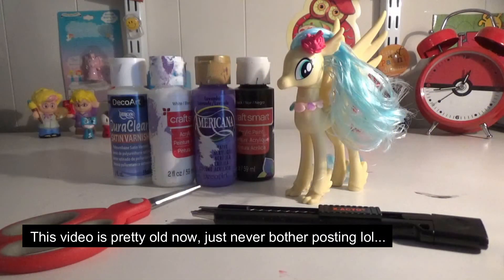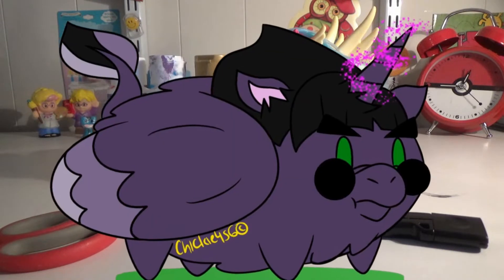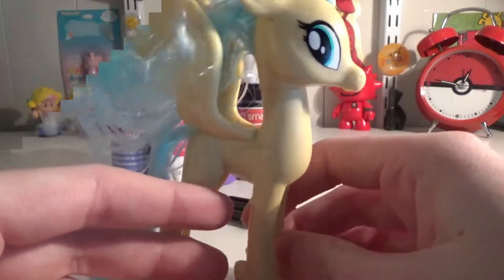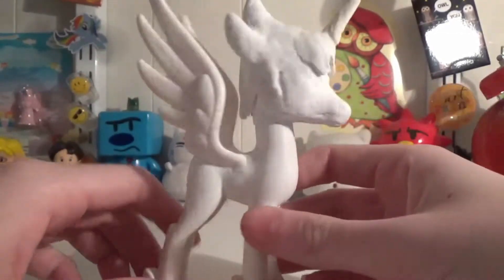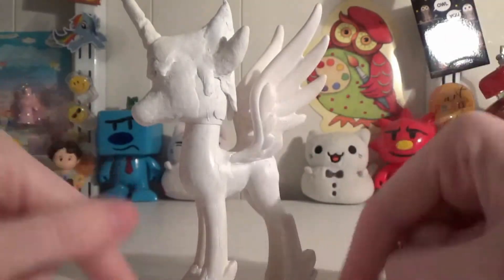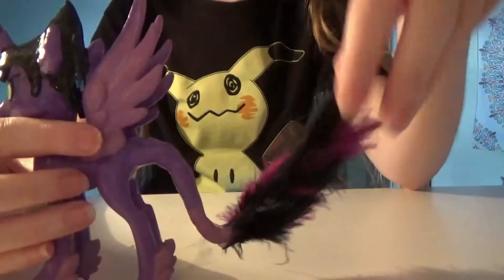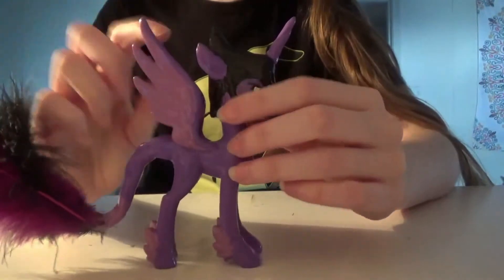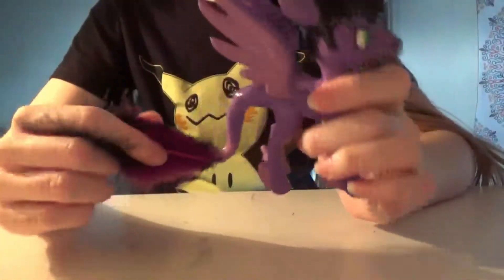My all time FAVORITE MLP CUSTOM!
NOTE) These videos I make are for a GENERAL OLDER audience, I do not target certain age groups/not a kids' channel

Hey guys Chickie456 back with another MLP custom, this time around it's something different and honestly I am happy with the results!